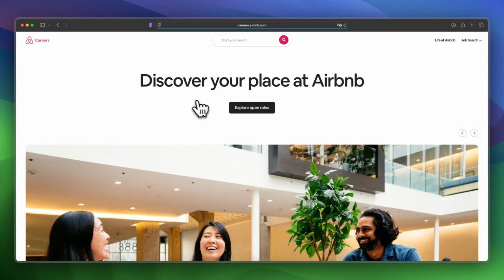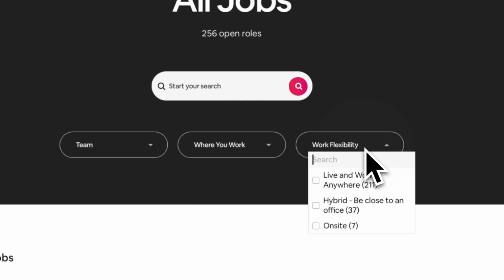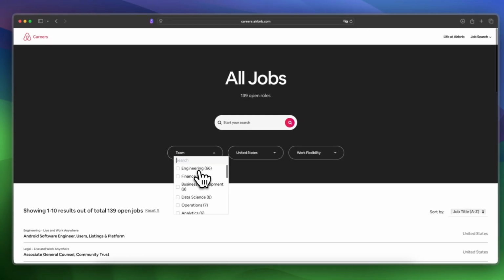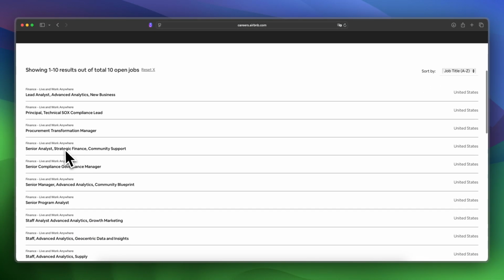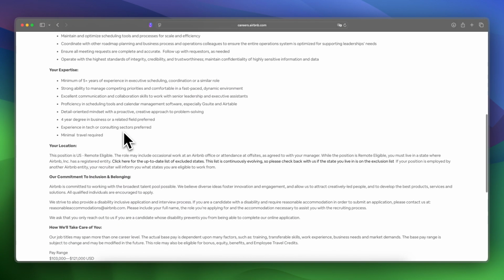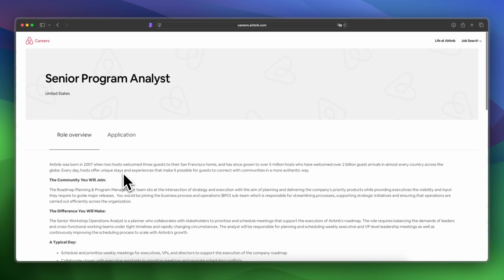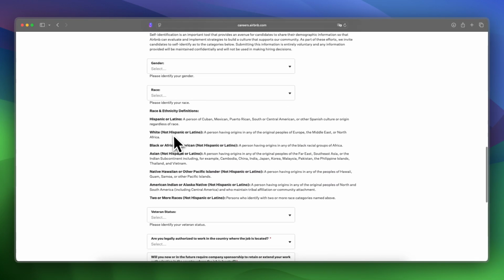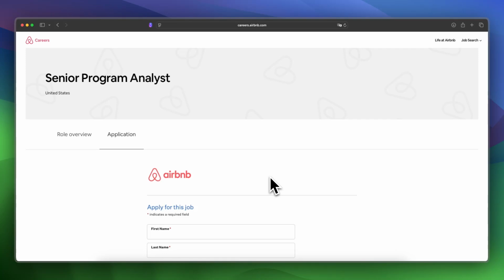How to Get a Job at Airbnb- Step by Step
In this video, I'll show you How to Get a Job at Airbnb

If you're looking to work at Airbnb, this video will walk you through the process of applying for a job, preparing for interviews, and standing out as a top candidate. You’ll learn how to optimize your resume, network effectively, and gain insight into Airbnb’s unique company culture, which values innovation, diversity, and customer-centricity. Whether you're aiming for a position in tech, marketing, or customer support, this video will help you land your dream job at Airbnb. 🚀🔔